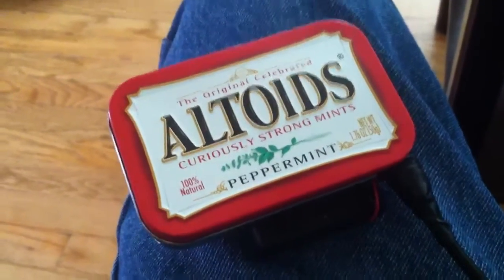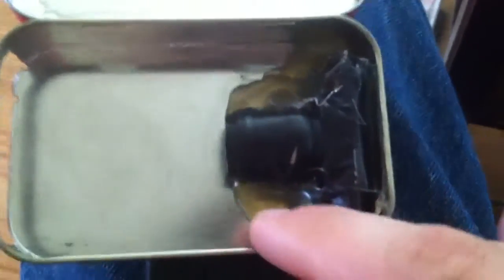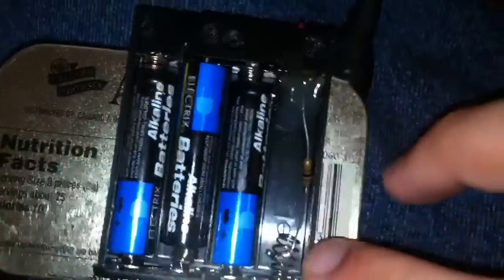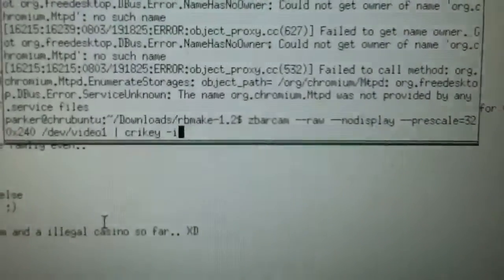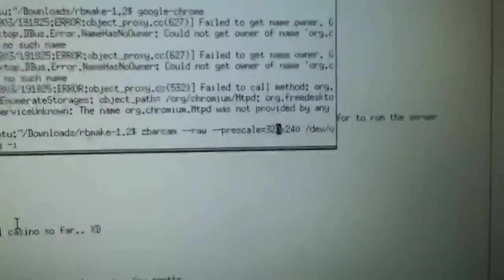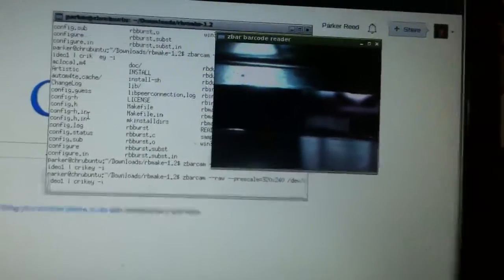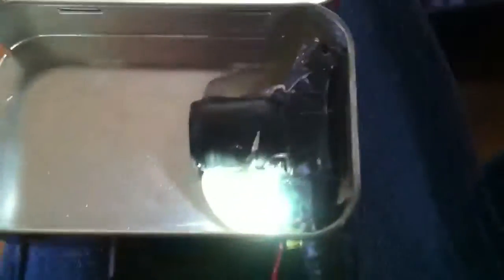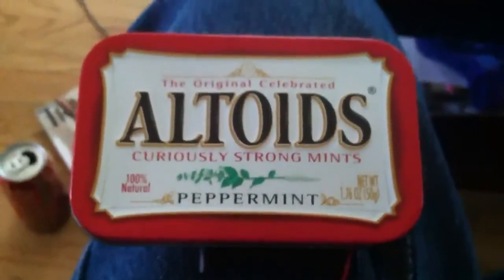Webcam barcode scanner hands on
Pretty happy with the results.